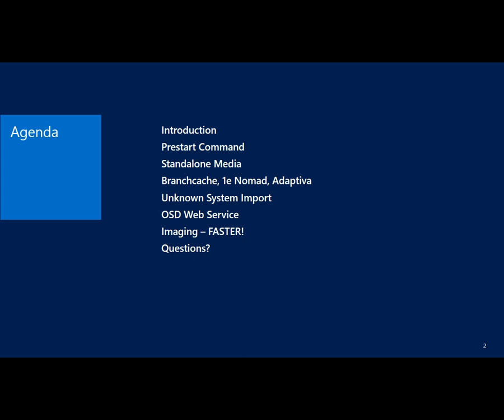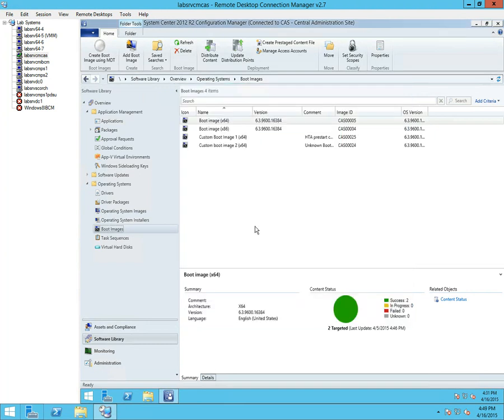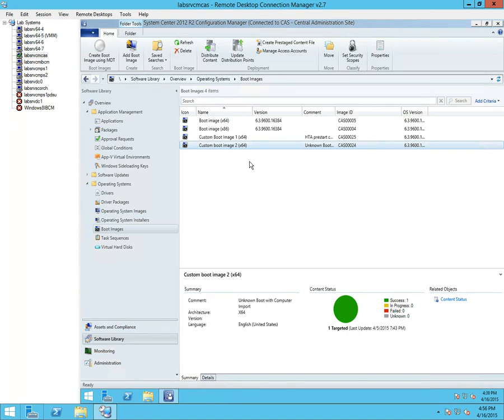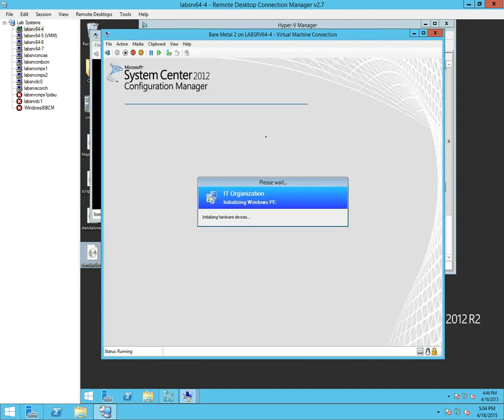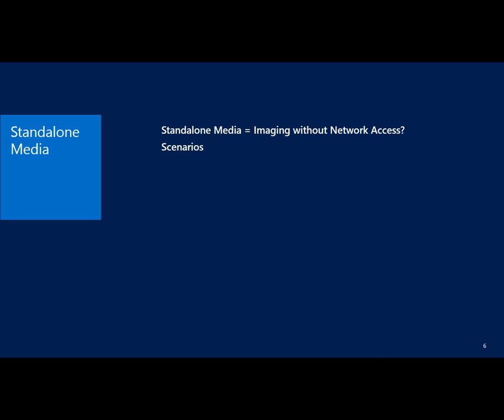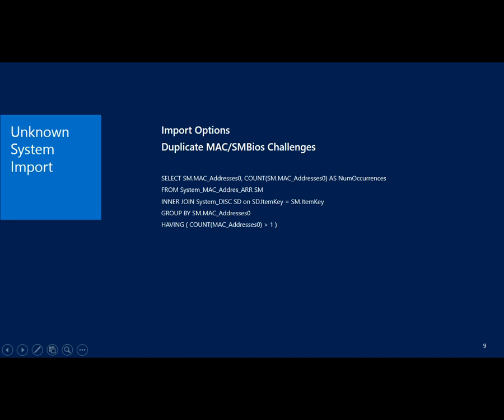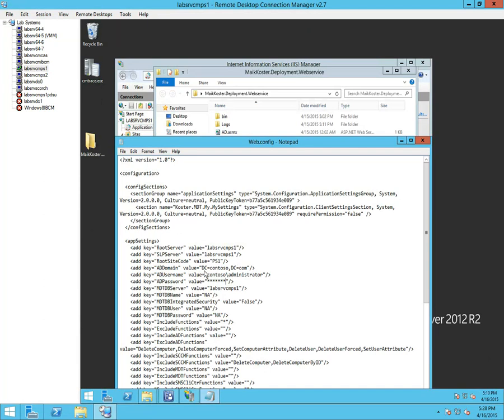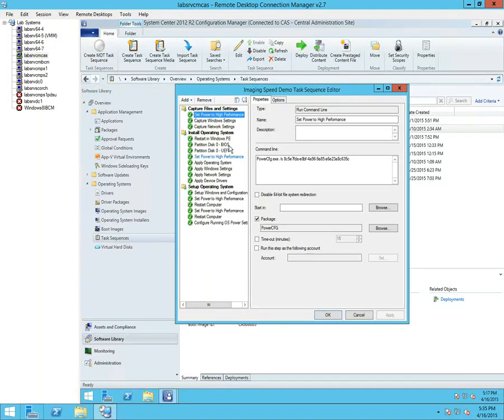ConfigMgr 2012 Operating System Deployment Part XV Advanced Concepts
This session is part fifteen of a series discussing the Operating System Deployment feature of Configuration Manager. In it, Steven covers a variety of advanced topics and builds on various sessions already presented. Topics include configuring and using prestart commands and engineering a task sequence for speed.